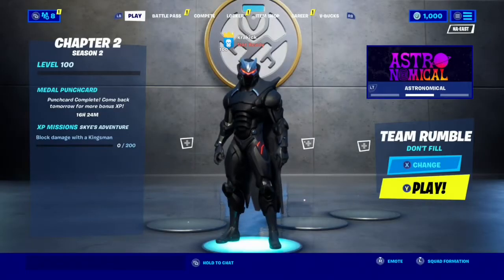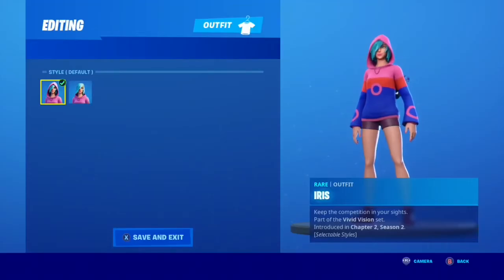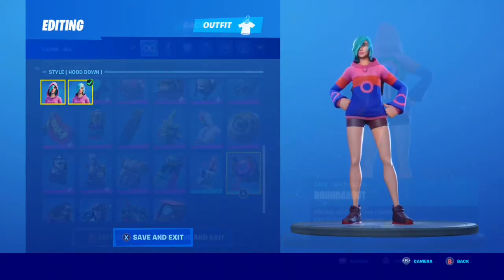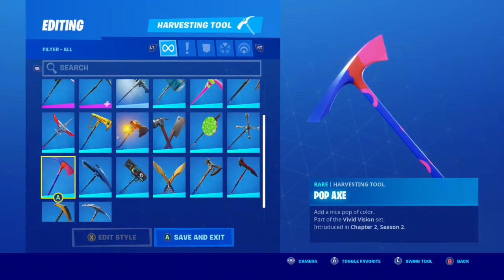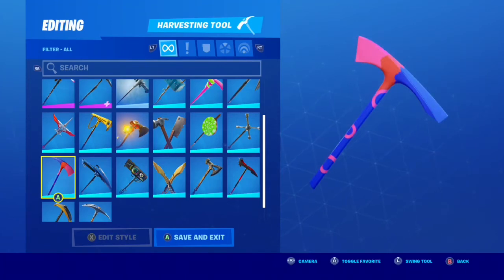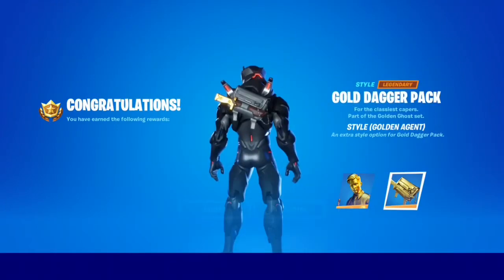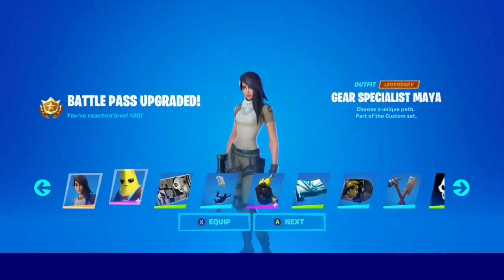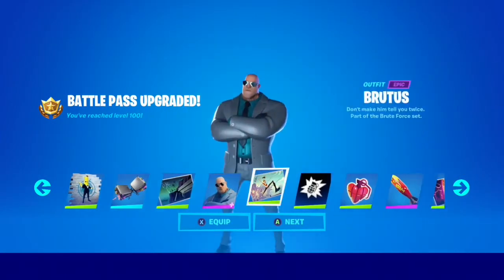Buying the battle pass at tier 100!!!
I bought all 100 tiers at the same time.